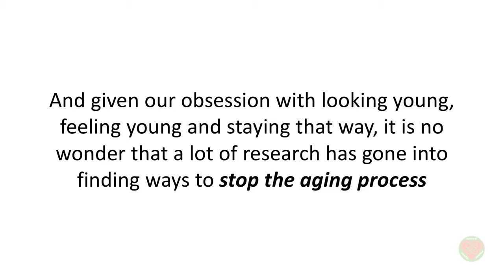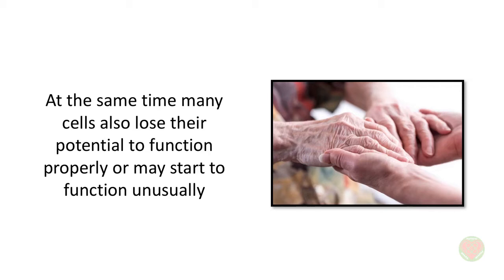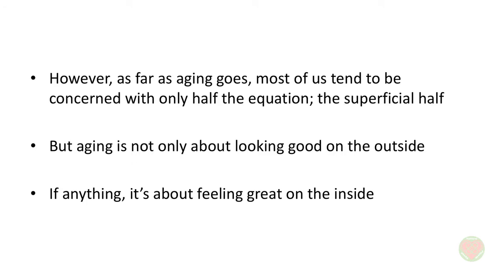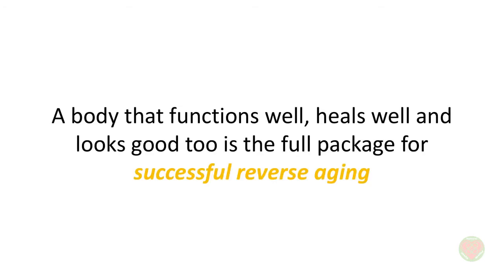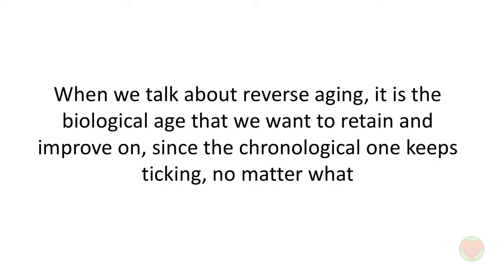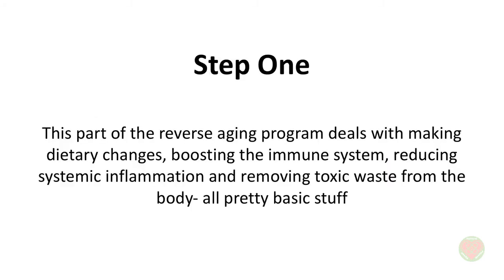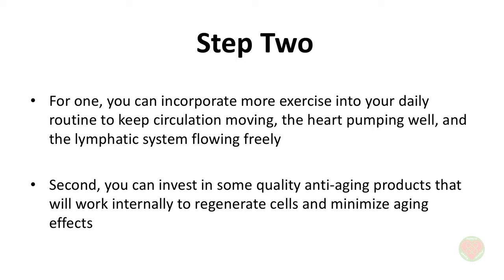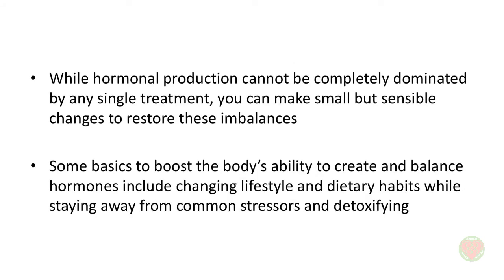What is Reverse Aging | Reverse Aging Video Series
What is Reverse Aging: Just to clarify things a bit, as humans we have two different ages. First there is the chronological age which is the number of years a person has been alive and starts with your birth date. And then there is the biological age which is how old a person seems.

When we talk about reverse aging, it is the biological age that we want to retain and improve on, since the chronological one keeps ticking, no matter what.

It is also the biological age that takes into consideration lifestyle factors and habits. So while how we age chronologically is beyond our control, there are things we can do to improve on our biological age.

Reclaiming your youth does not have to be an impossible task. It can be as simple as changing the things we do to ourselves because the damage that we bring on ourselves is the easiest to correct.

There are a number of ways that you can optimize your health and prolong your life.

Step One
This part of the reverse aging program deals with making dietary changes, boosting the immune system, reducing systemic inflammation and removing toxic waste from the body- all pretty basic stuff.

Step Two
The second part of damage control involves preventing and reversing damage at the cellular level. This component of reverse aging may not totally be up to you as factors promoting aging are genetically programmed in your cells. Having said that, there are still some proactive measures you can take to prevent damage at the cellular level.

Second, you can invest in some quality anti-aging products that will work internally to regenerate cells and minimize aging effects. A lot more on this in upcoming chapters.

Step Three
The final step in this process addresses hormonal changes that affect aging at a macro level. Hormones are the body’s chemical messengers telling the body what to do and when. With regards to aging, hormones tell the body how to age and any fluctuations in hormonal levels affects aging.

While hormonal production cannot be completely dominated by any single treatment, you can make small but sensible changes to restore these imbalances. Some basics to boost the body’s ability to create and balance hormones include changing lifestyle and dietary habits while staying away from common stressors and detoxifying.

And then of course, there is all that hormonal therapy that you could get involved in, but do you really want to go there?

Instead follow a sensible age reversing protocol that will help you better control the way you age. These basics can not only prevent and reverse chronic illnesses but also the signs and symptoms of aging.

In answering the question what is reverse aging and to help In your quest to turn back the clock, or at least slow it down, we recommend you check out the following:

We hope you enjoyed this  What is Reverse Aging video.

And here is the complete list of videos in this series:
Video 1: What is Reverse Aging; Video 2: The Science Behind Reverse Aging; Video 3: Benefits of Reverse Aging; Video 4:  Lifestyle Changes for Reverse Aging; Video 5: Food and Diet for Reverse Aging; Video 6: Daily Routines for Reverse Aging; Video 7: Best Ingredients for Younger Looking Skin;  8:Anti-Aging Supplements.

Natural Health & Healing is a participant in the Amazon Services LLC Associates Program, an affiliate advertising program designed to provide a means for sites to earn advertising fees by advertising and linking to Amazon.com.

We hope you love the products we recommend! We certainly appreciate it when you click through from this channel and make a purchase. It helps us bring useful info and entertainment to you and doesn’t cost you anything more.